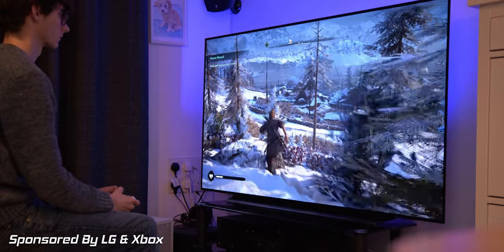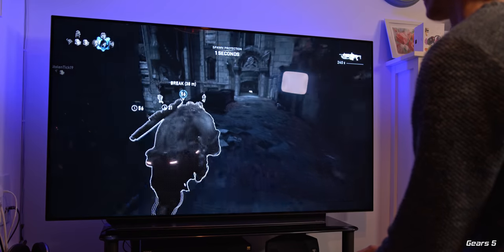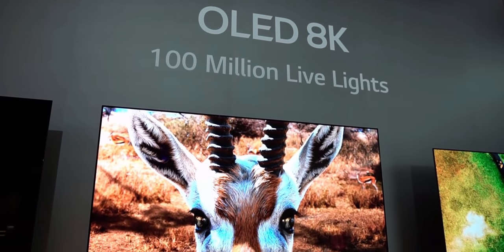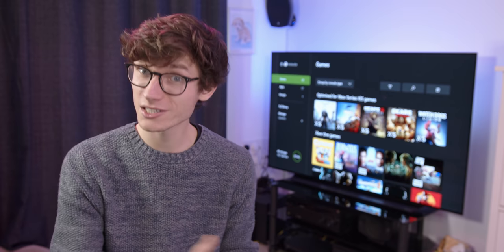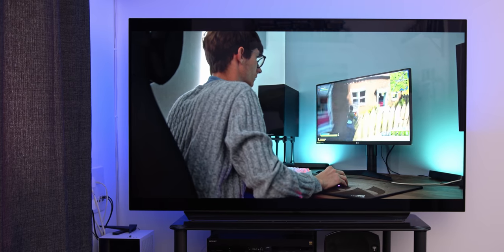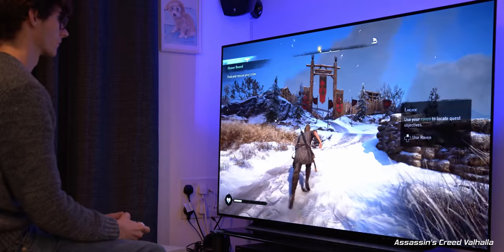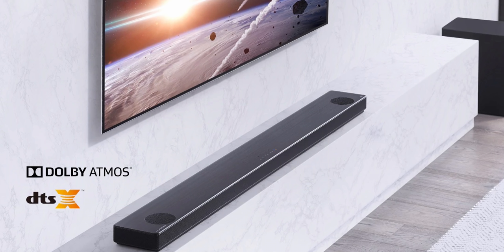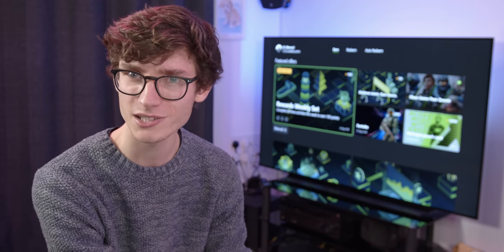The BEST Gaming TV! Your TV Buyers Guide 2021 (Xbox Series X & Gaming PC) | AD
Want the BEST GAMING TV for Xbox Series X & Gaming PC? PC Centric explains all the new features, including 4K 120hz, VRR (GSync Freesync), OLED, and HDR! Best TV Buyers Guide!
LG OLED Xbox SX AD

LG CX 65 Inch OLED (Amazon)
LG Nanocell 8K TV (Amazon)

4K Benchmarking monitor (RS) (Amazon)